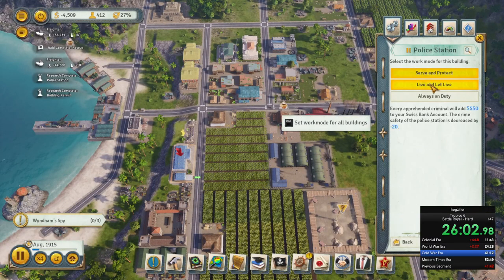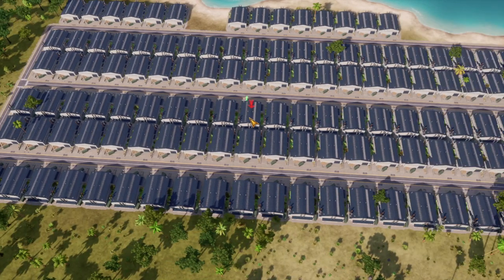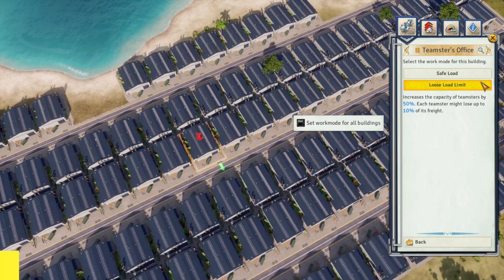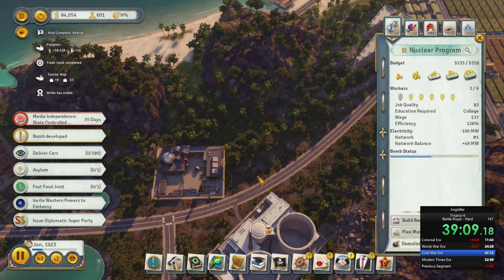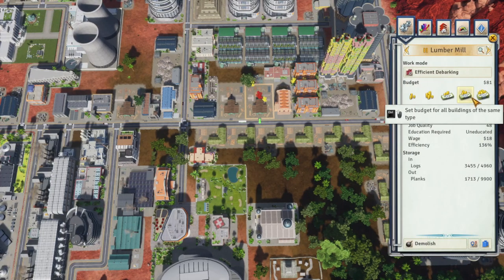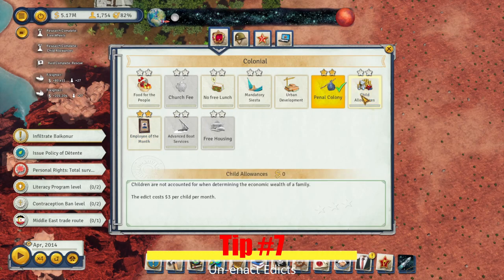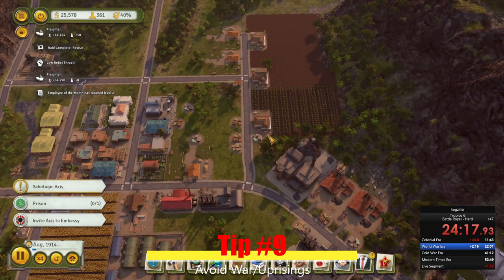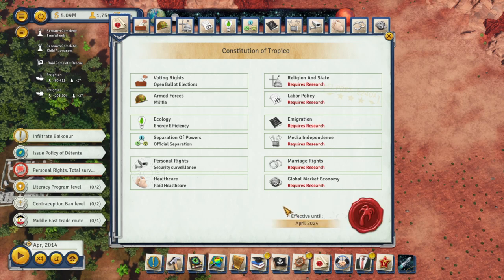How to reduce expenses in Tropico 6? My tips and tricks in this Top 10 List!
0:00 | Intro
0:29 | Having too many teamsters
1:05 | Use Loose Load Limit
2:08 | Pausing Unused Buildings
2:41 | Pausing the Bank
3:29 | Too High of a Budget
4:08 | Supply Chain Issues
4:44 | Un-enact Edicts
5:16 | Reduce or Cancel Imports
5:47 | Avoid War and Uprisings
6:21 | Change the Constitution
6:54 | Conclusion